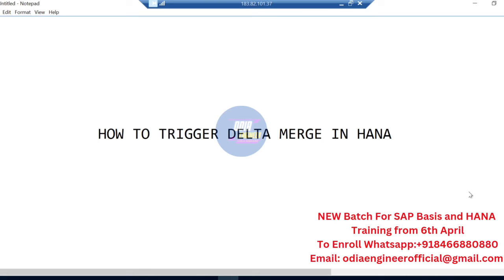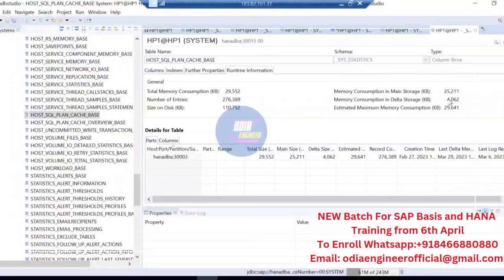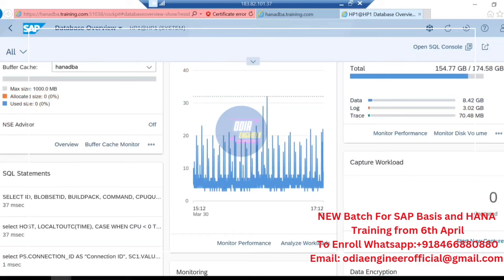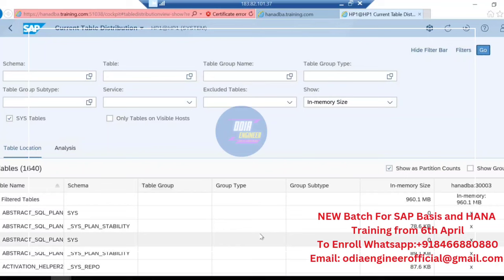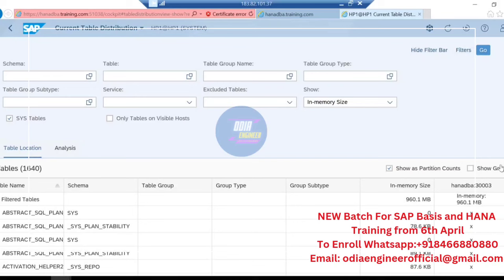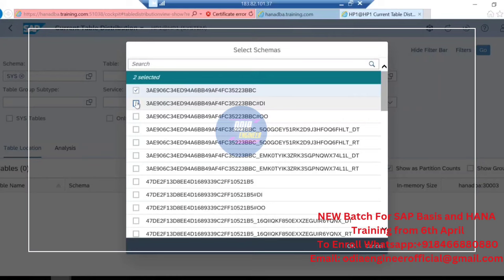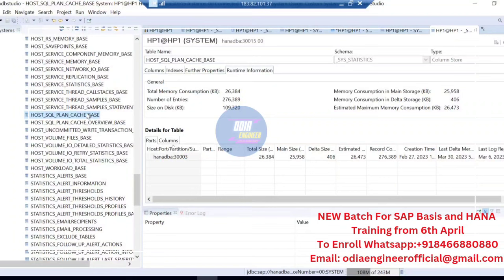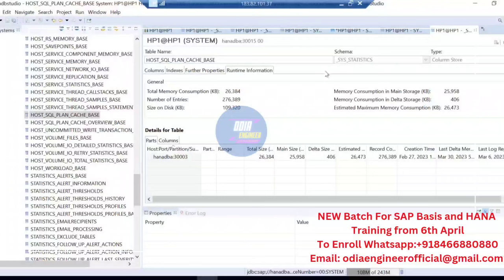How to Trigger Delta Merge in HANA| SAPBASIS | SAP| HANASTUDIO | HANACOCKPIT | ODIAENGINEER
This video is a quick guide to trigger delta merge in HANA Database using HANA Studio and HANA Cockpit.

New Batch for SAP BASIS & HANA Administration starts for 6th April,2023